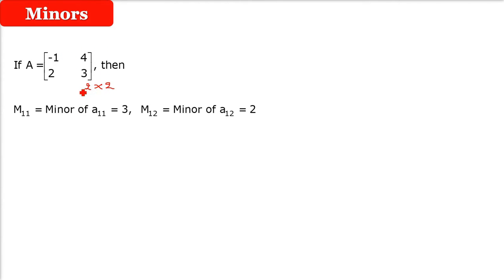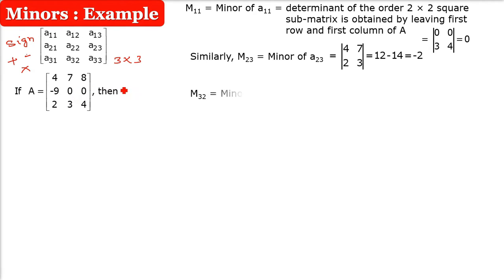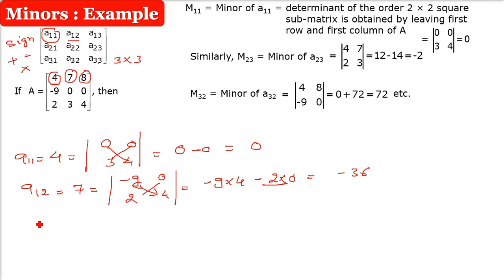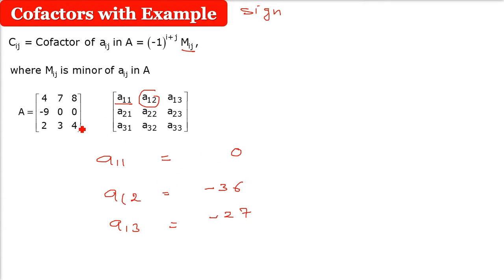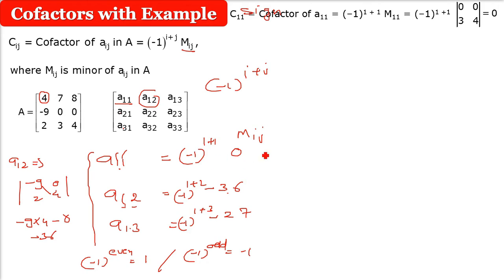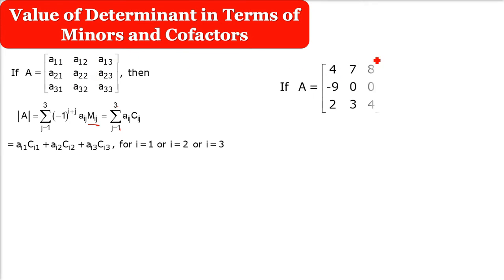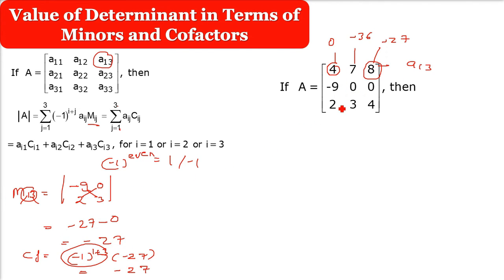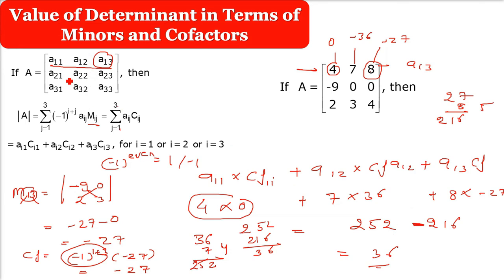Minors | Cofactors | Determinant in Terms of Minors and Cofactors